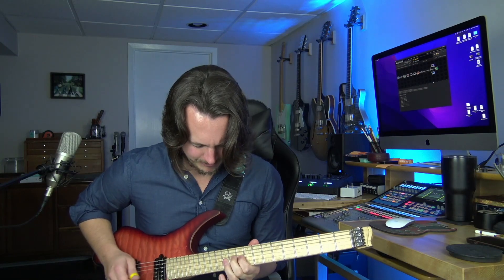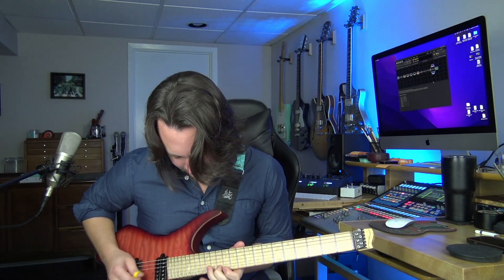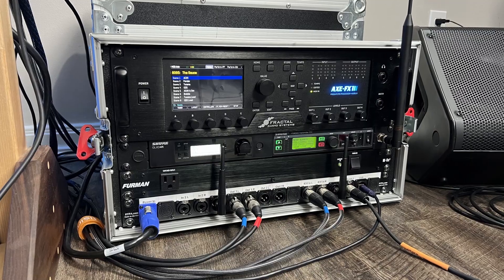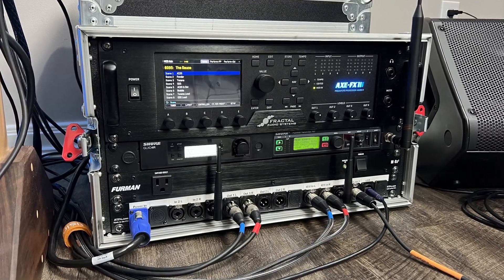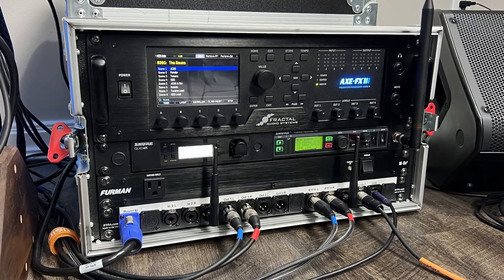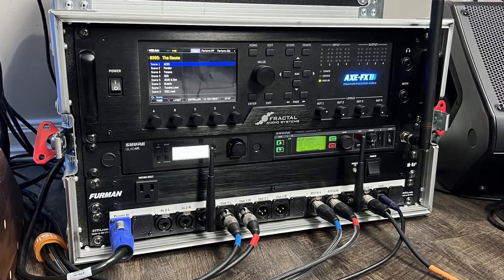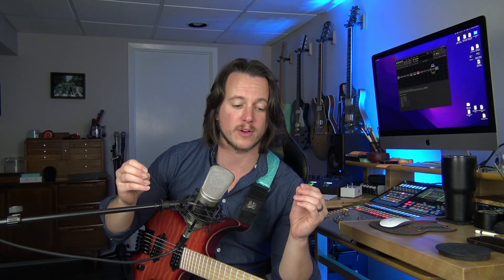You SHOULD Buy an Axe-FX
Grab the Fractal Favorite Amps and Cabs Guide...

There's so many benefits to owning and using an Axe-FX that narrowing it down to just a few to discuss can be difficult. In this video I talk about why I enjoy using an Axe-FX in my daily playing, gigging, and touring life, and what sets it apart from other guitar rigs.

THE SOCIALS...